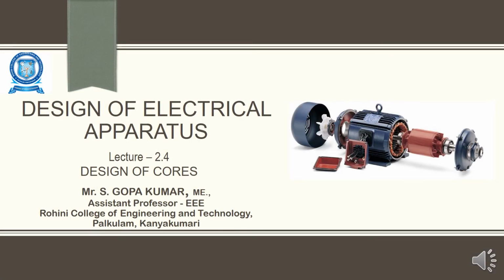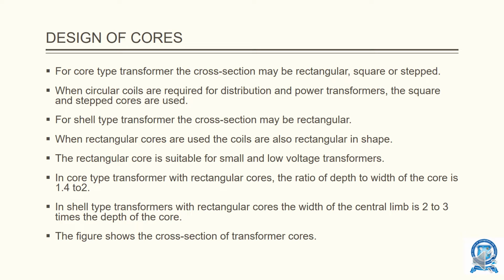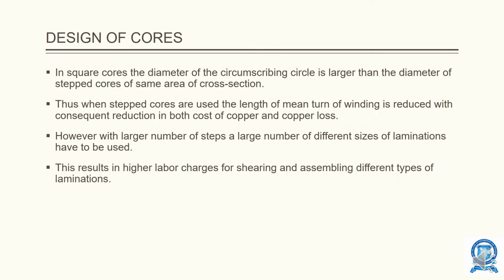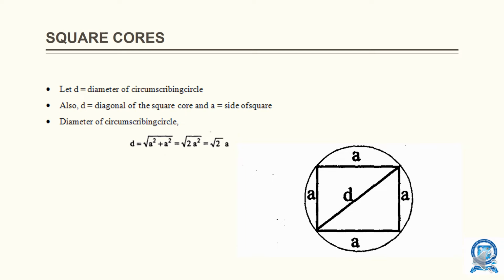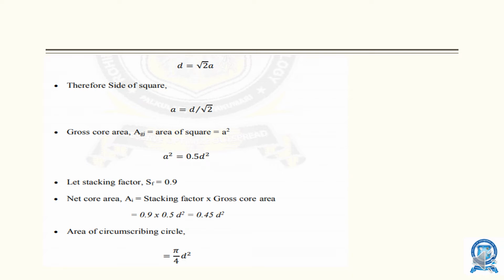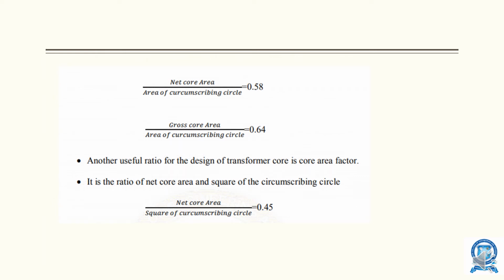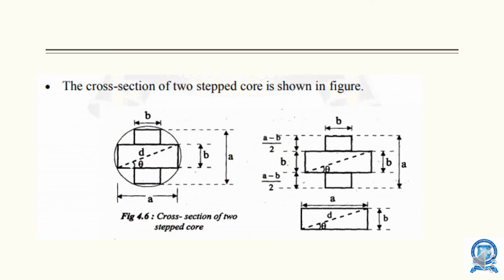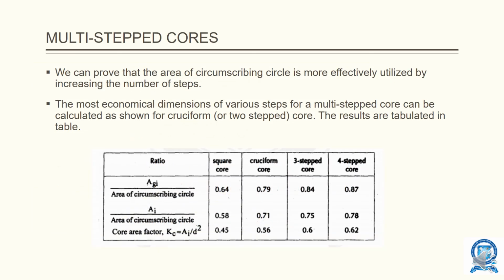2.4 Overall dimensions design of yoke, core and winding for core and shell type transformers